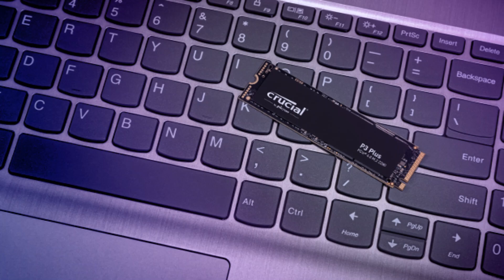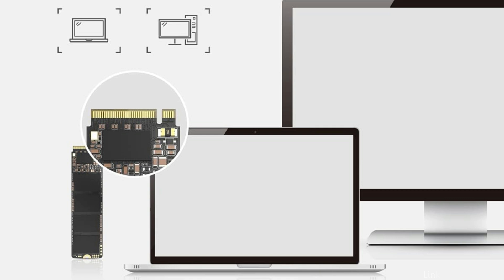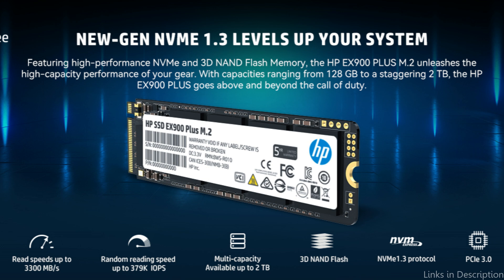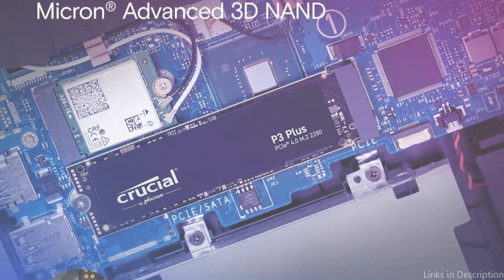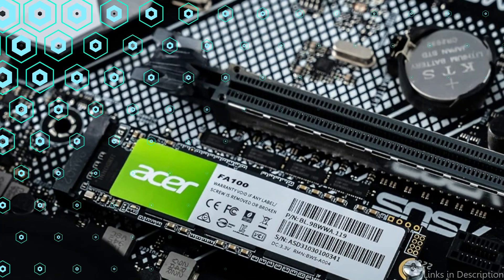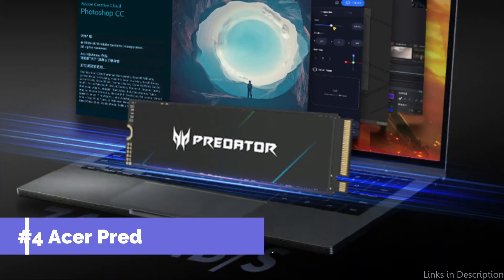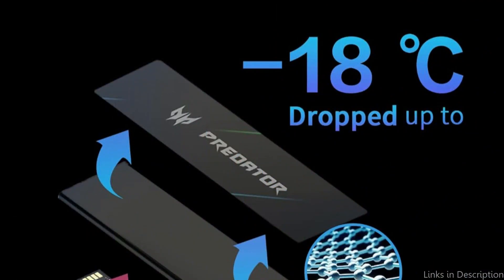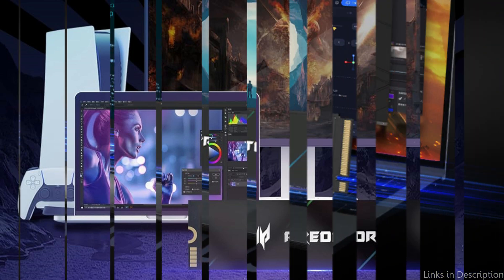Top 4 Best M.2 Nvme SSD for Laptop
Do you want to improve the performance of your laptop by upgrading its storage? We'll talk about the top 4 NVME M Dot 2 SSDs for laptops in 2024 in this video.

1. HP EX900 Plus Nvme M.2 SSD for laptop

2. Crucial P3 Plus NVME M.2 SSD for laptop

3. Acer FA100 NVME M.2 SSD for the laptop

4. Acer predator GM7000 Laptop Nvme M.2 SSD